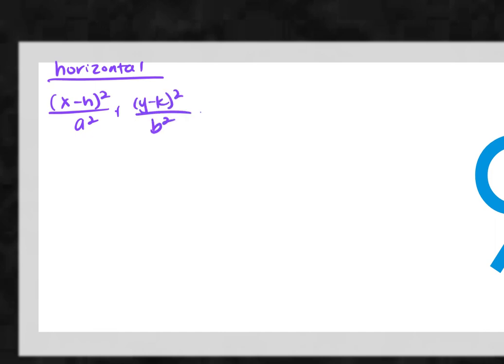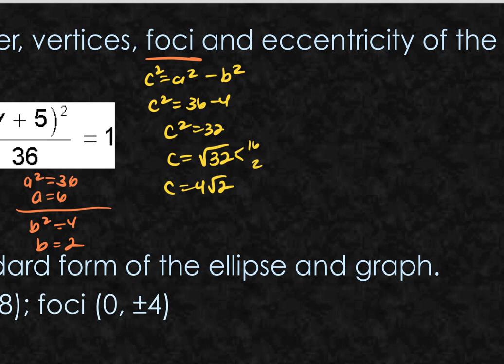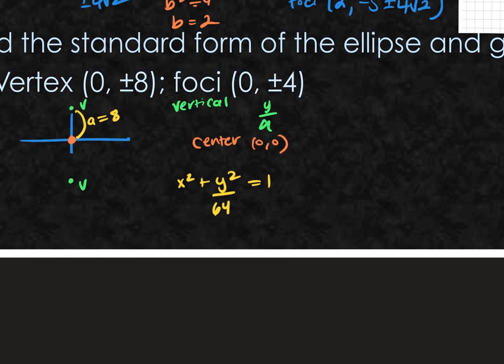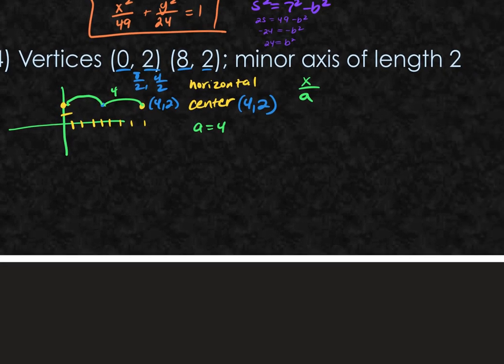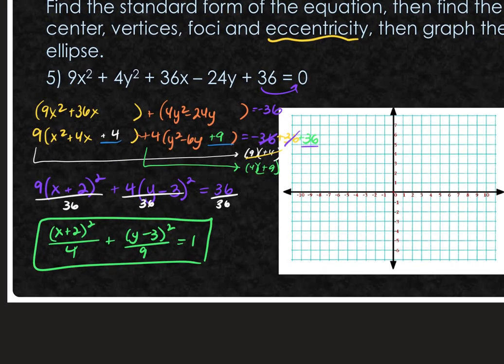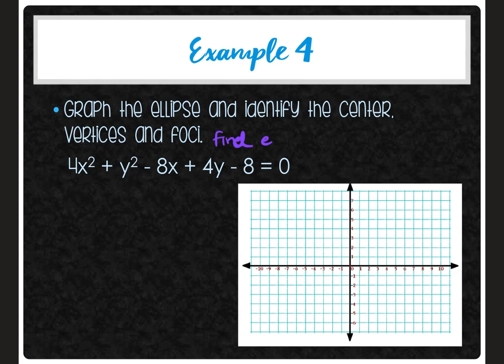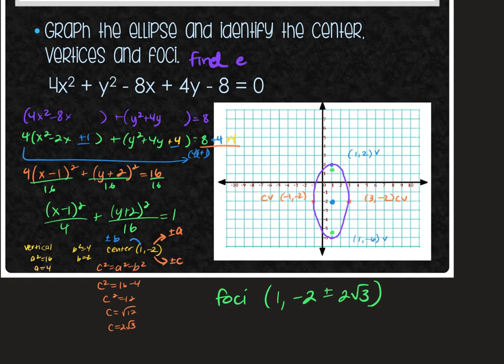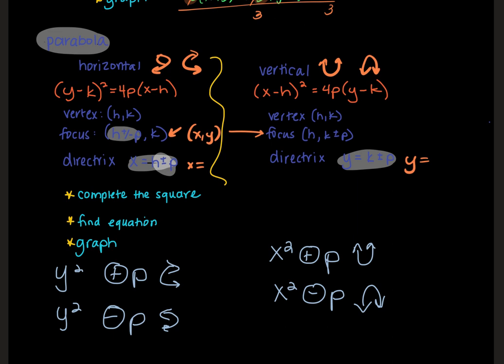3.26_PHA 9.1 & 9.2 quiz review